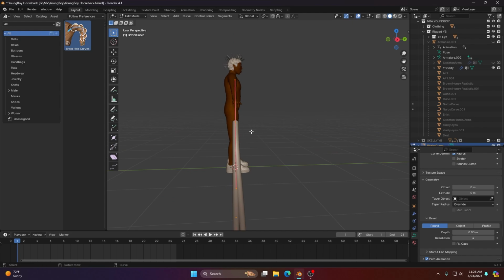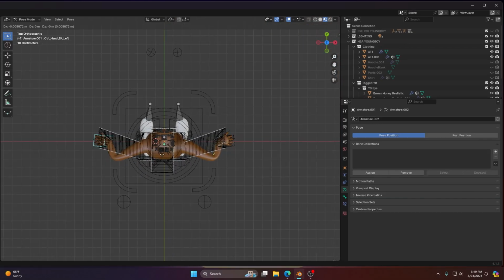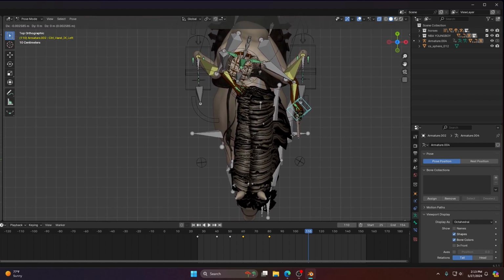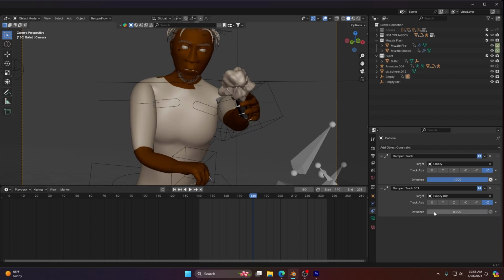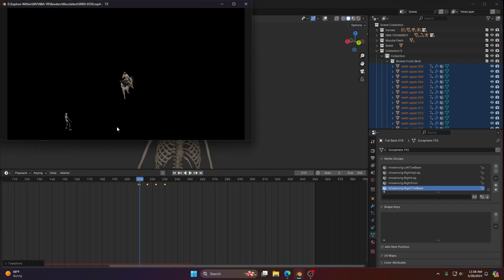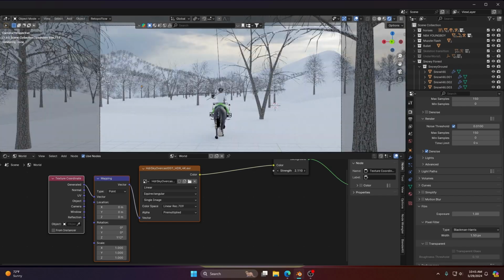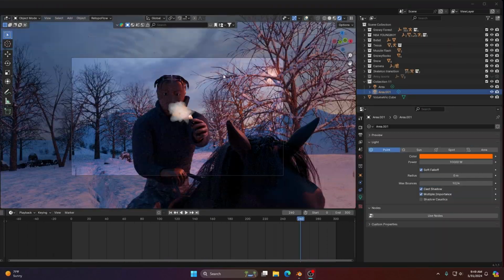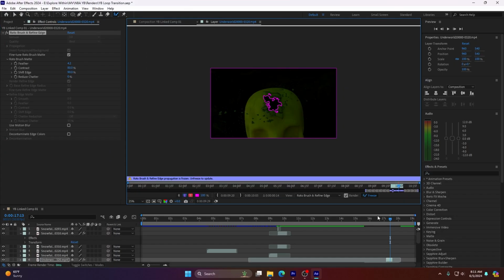How I Made This NBA Youngboy Animation! BTS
Socials:
- Instagram.com/explorwithin
- Twitter.com/createdbycory